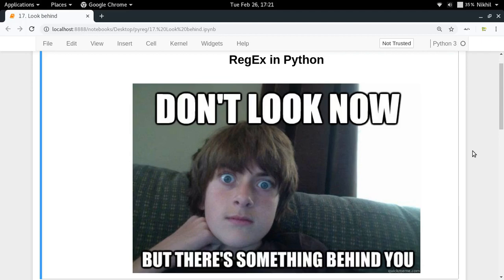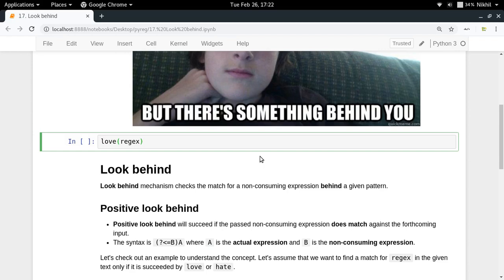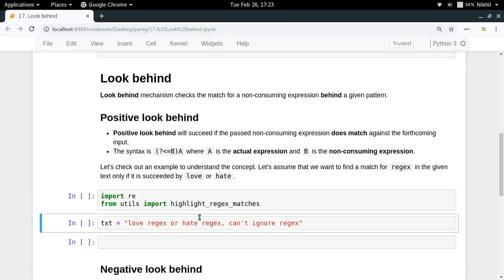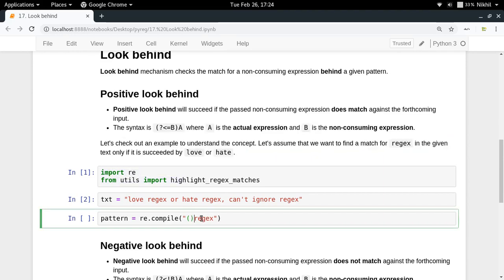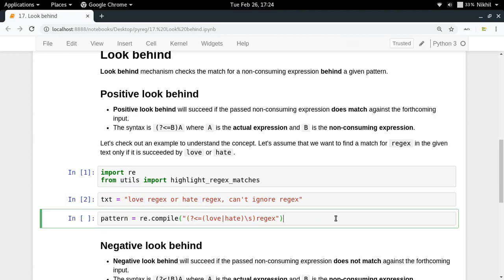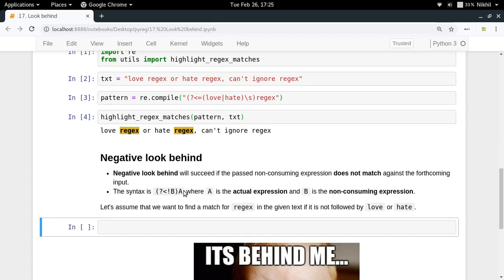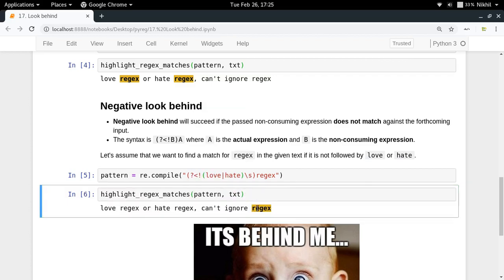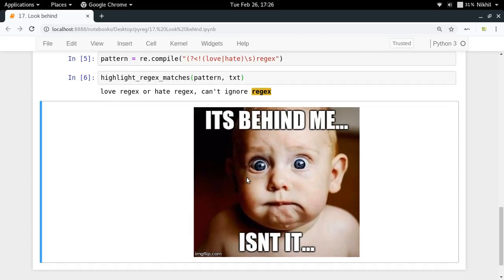RegEx in Python (Part-17) | Look behind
Learn the basics of look behind mechanism in this video.
Look behind mechanism checks the match for a non-consuming expression **behind** a given pattern.